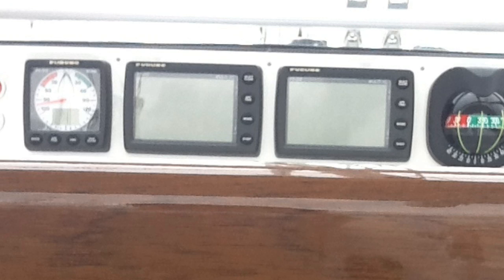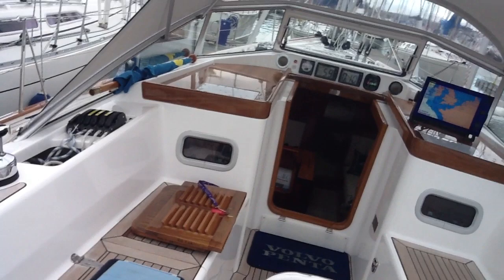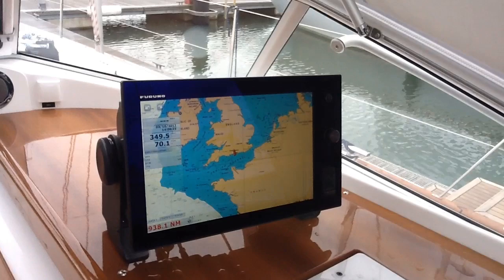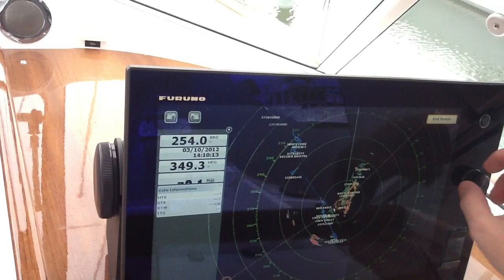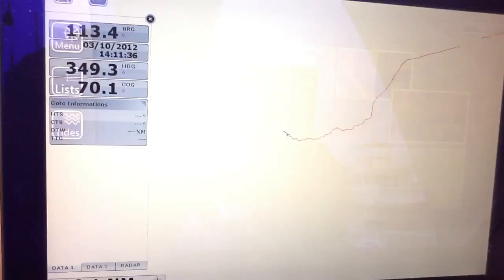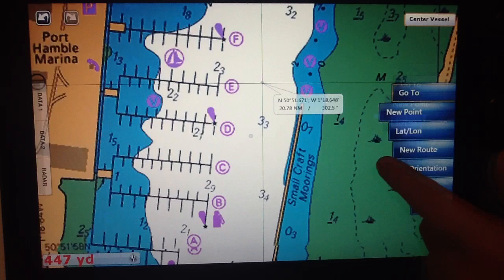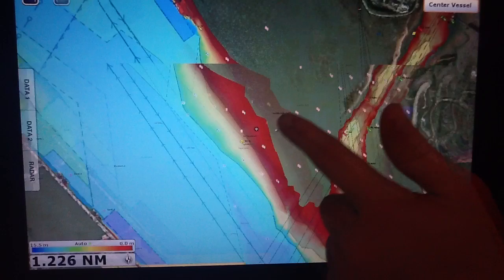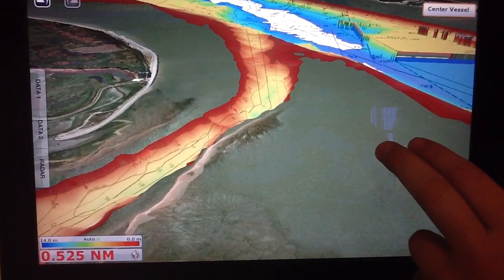Furuno TZ Touch And Hallberg Rassy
A quick look at the TimeZero Touch installation on board Hallberg Rassy 412, vessel kindly borrowed from Trans World Yachts.